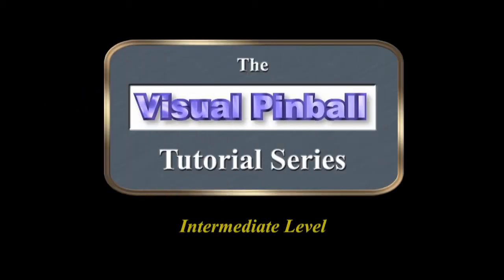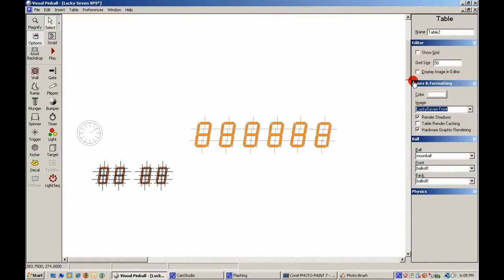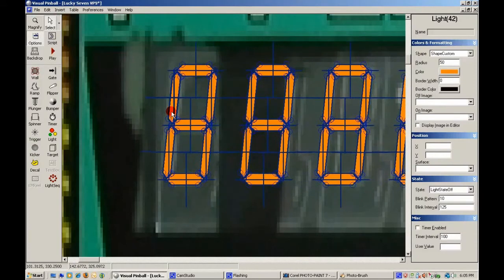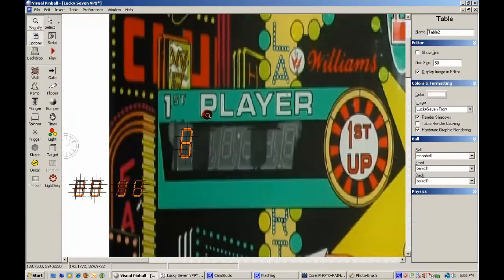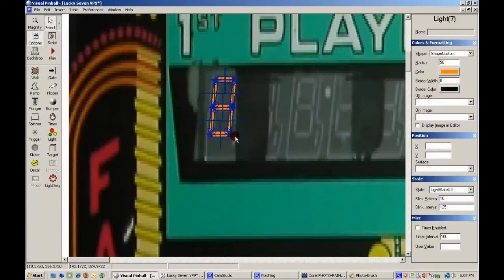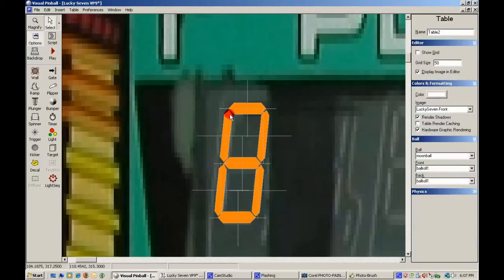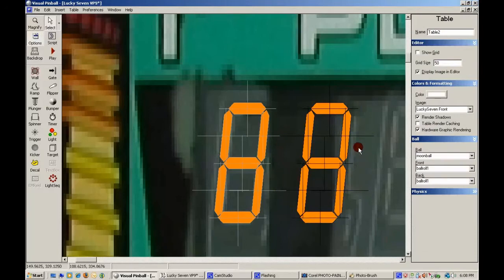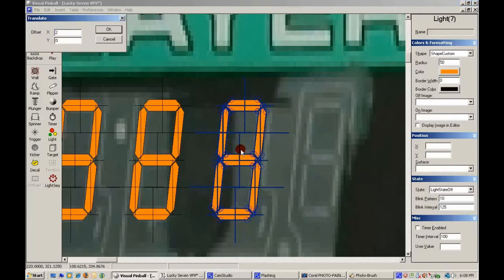Visual Pinball Tutorial - 4:3 to 16:9 Table Conversion Part 5 of 6 - by destruk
The brilliant destruk demonstrates how to convert a 4:3 aspect table to a 16:9 version.

Find Visual Pinball, Visual Pinball table downloads, and more great tutorials